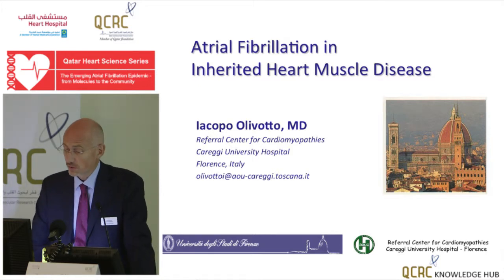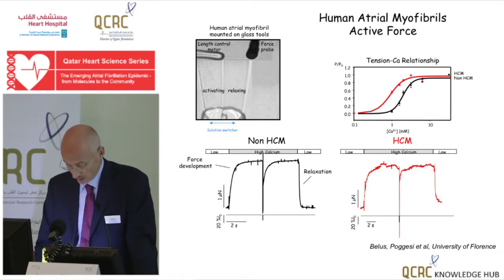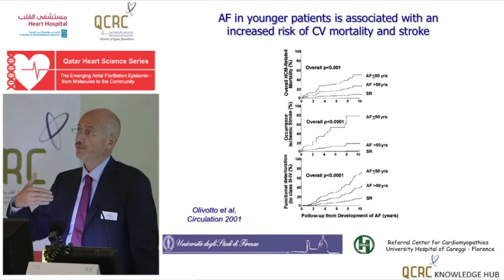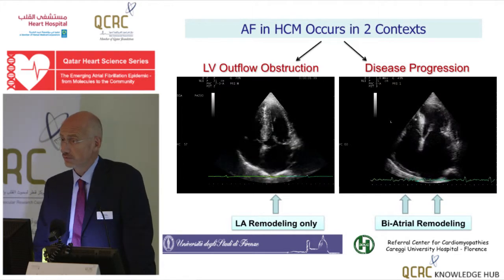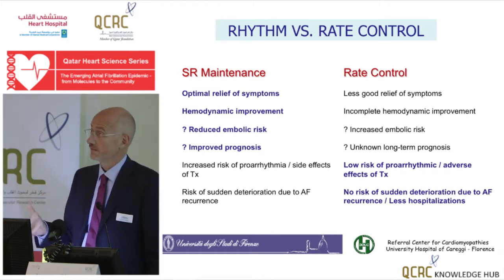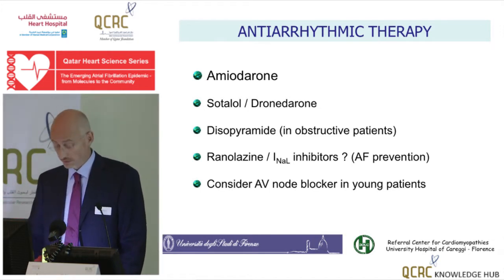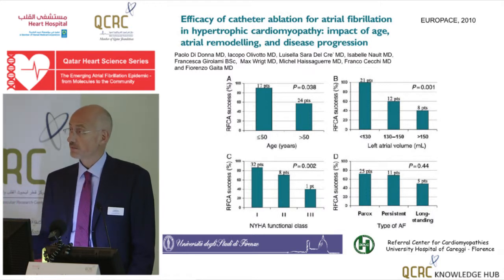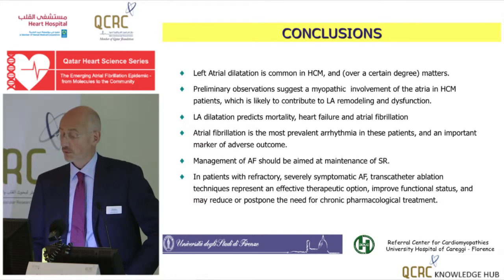Iacopo Olivotto - Atrial Fibrillation in Inherited Heart Muscle Disease